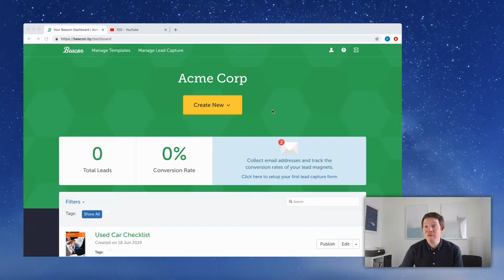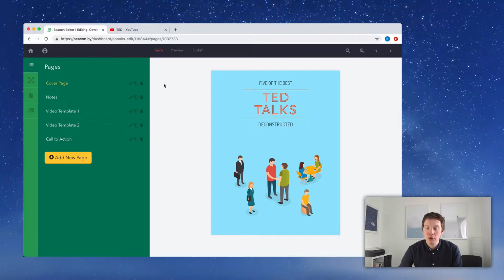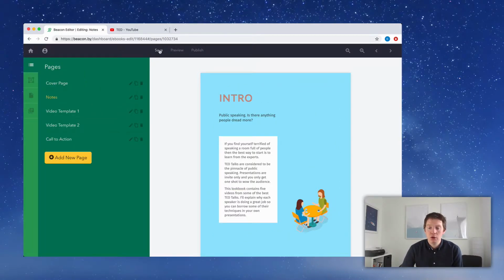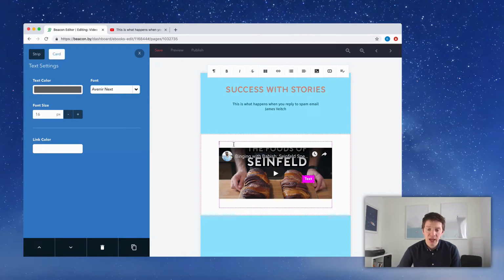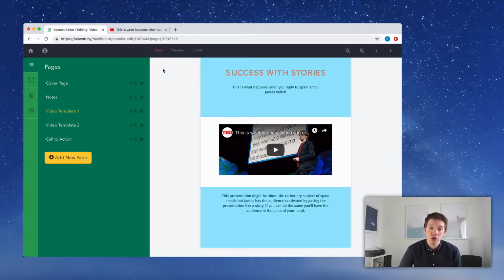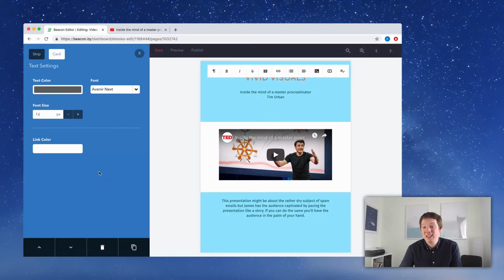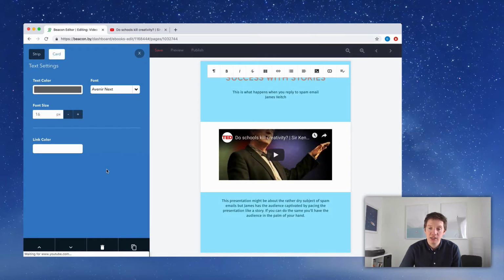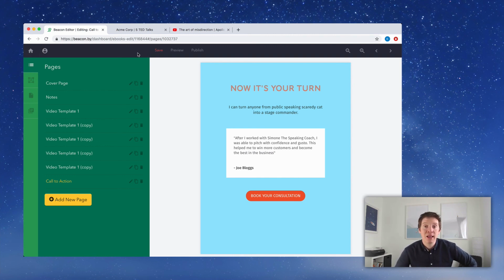How To Make A Lookbook Lead Magnet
Sometimes all people need is a little bit of inspiration and lookbooks help you to provide that. In this video I’ll show you how to make your own lookbook lead magnet.